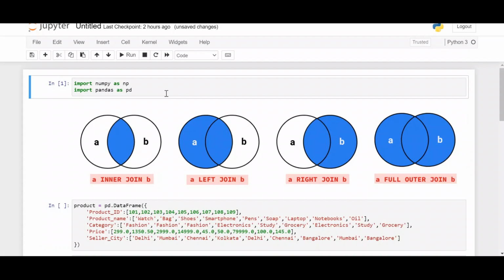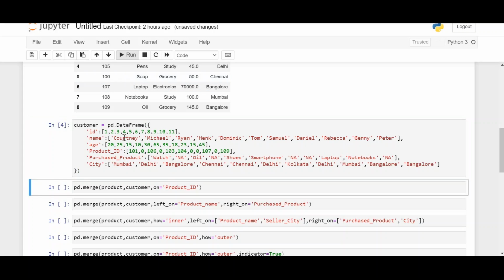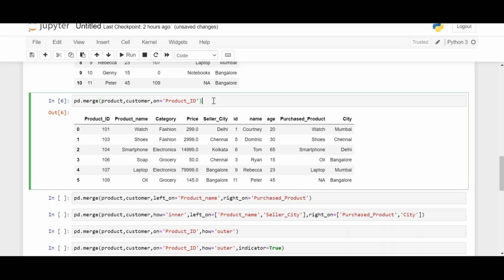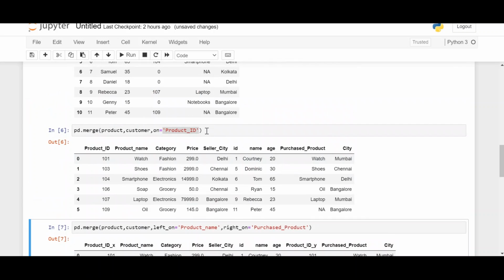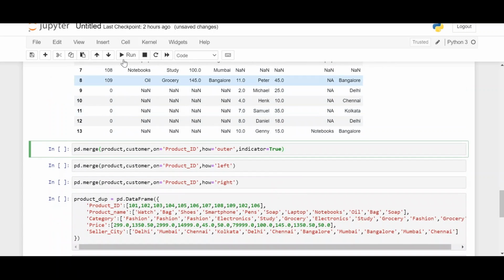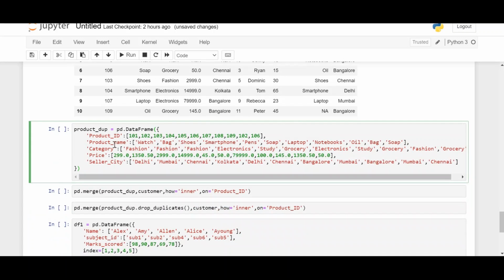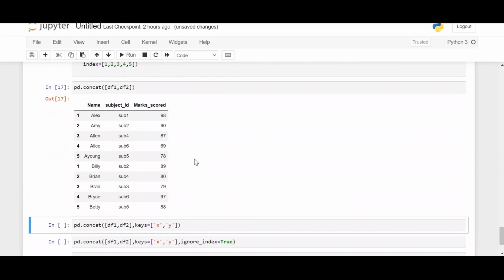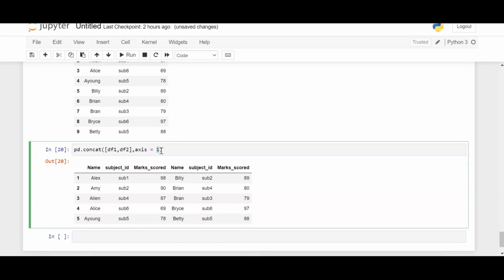Types of Joins in PYTHON |Concatenation and Merge Functions | ML PART-4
In this video you will know about types of joins and also about merge and concatenate functions in python.